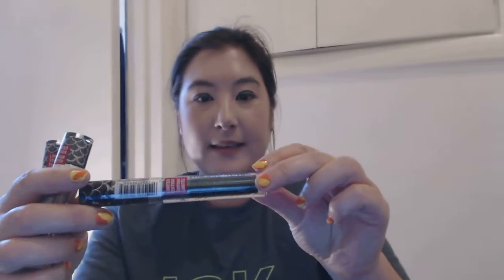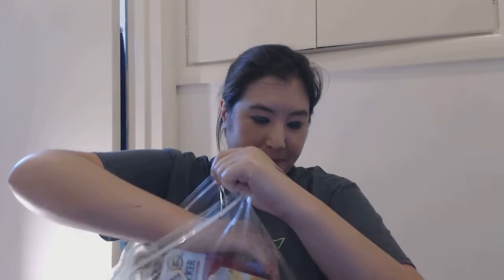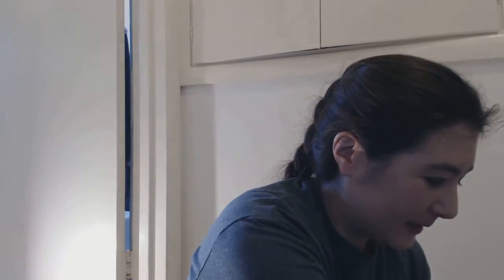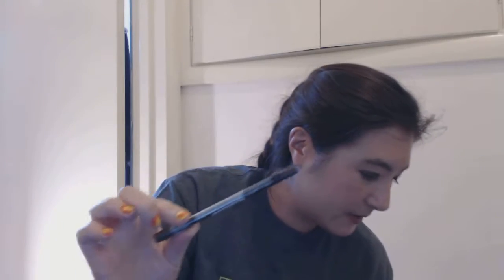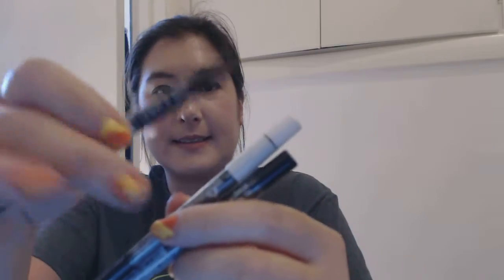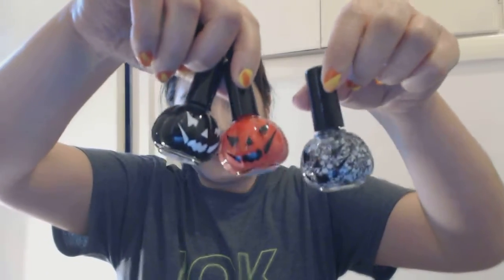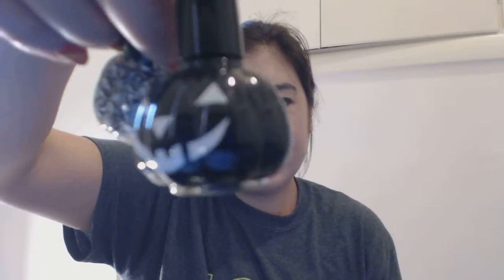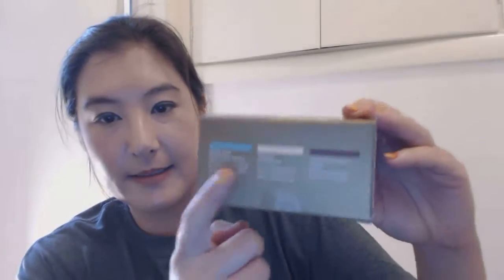New Makeup/Halloween & Holiday Limited Edition 2017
New Makeup Including Halloween & Holiday Limited Edition 2017

  *Some of these makeup product's are vegan.

Makeup For My Vegan/Vegetarian Gluten Free Lifestyle.